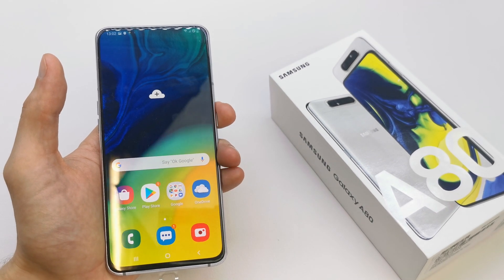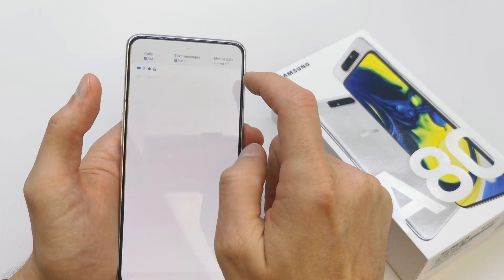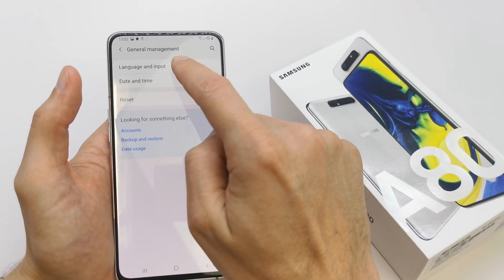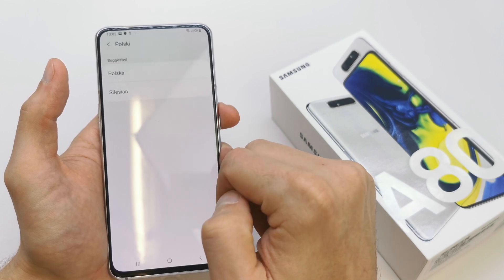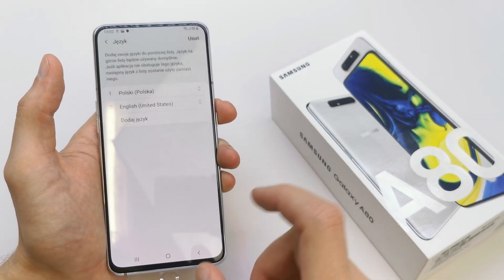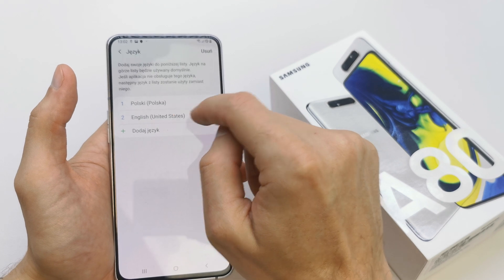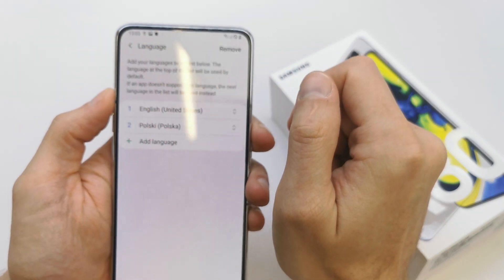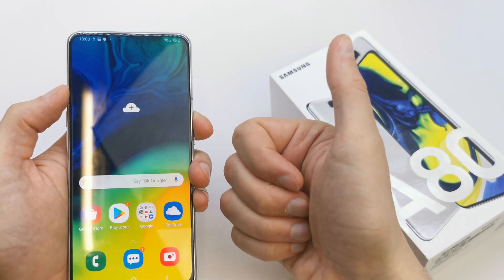How to Change Language SAMSUNG Galaxy A80 - Language Settings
If you are looking for a method to smoothly change the language in SAMSUNG Galaxy A80, then find presented instruction to learn how to get into language settings and set up your desired language. Follow our step by step guide to open the full list of available languages in SAMSUNG Galaxy A80.

How to set up a language in SAMSUNG Galaxy A80? How to change a language in SAMSUNG Galaxy A80? How to update language in SAMSUNG Galaxy A80? Where to find a list of languages in SAMSUNG Galaxy A80?